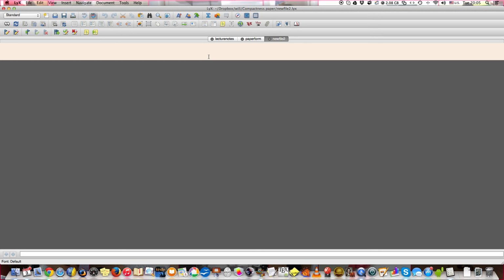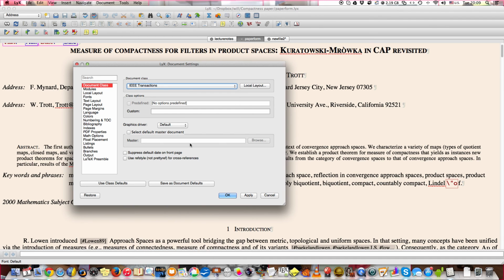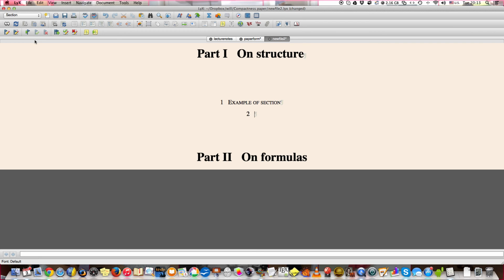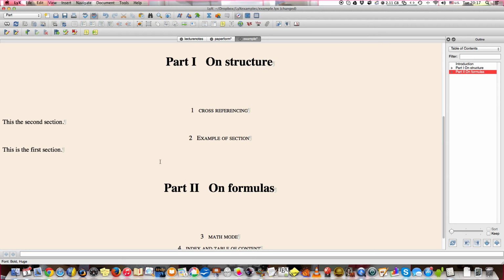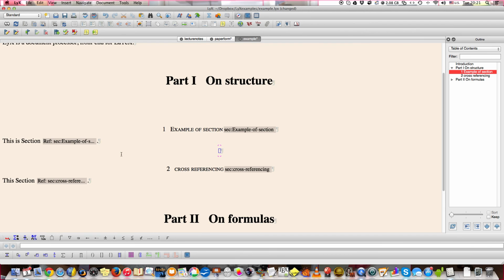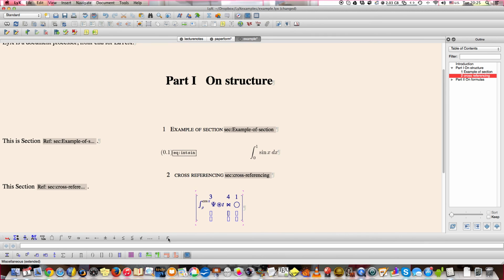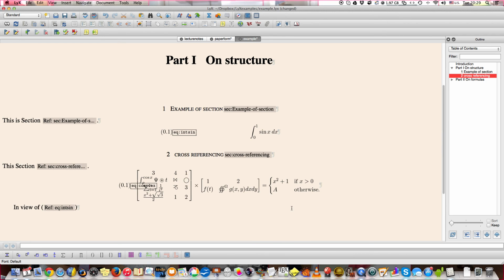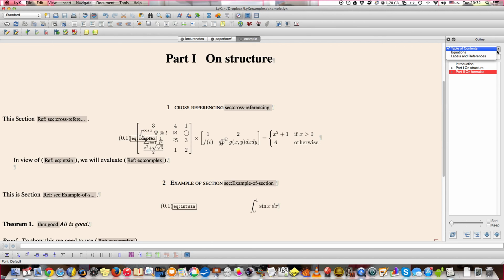LyX Workshop part I